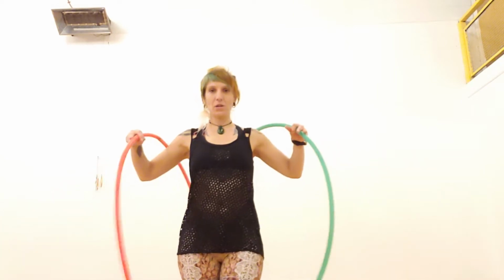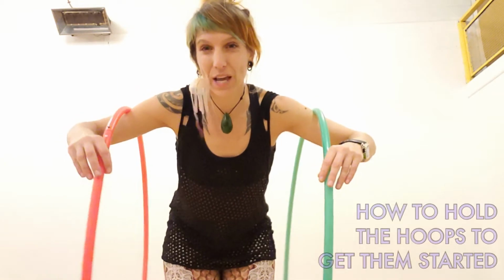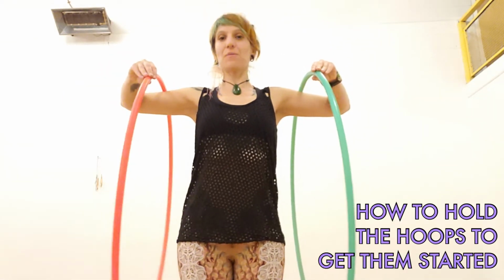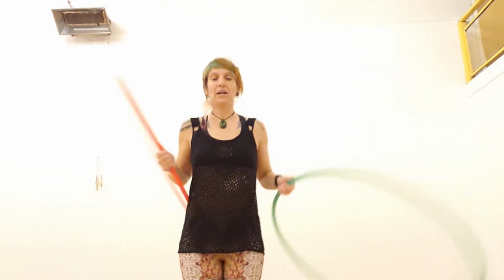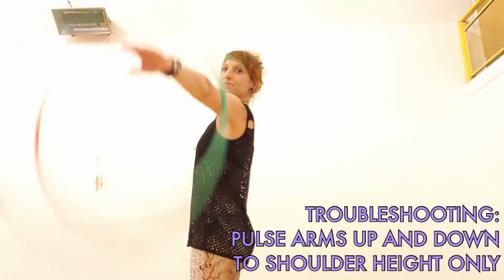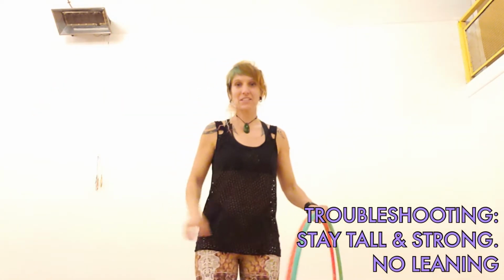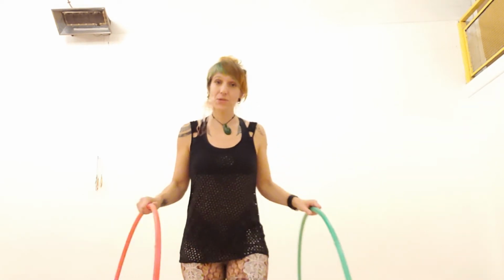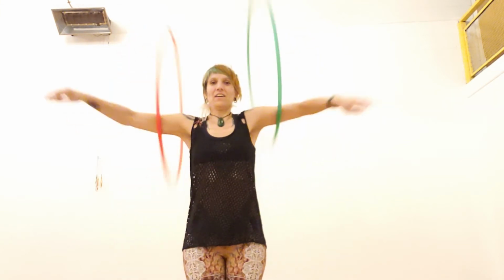Arm Hooping Tutorial - Learn To Hula Hoop!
Learn to hula hoop on your arms with total control. Find out how to keep a hoop spinning on both arms and build a solid foundation for arm hooping so you can start working on more tricky transitions and moves. I have included heaps of troubleshooting and tips that have really helped students in my classes.

00:00 Intro
00:42 Where to place the hoops on your arms
01:00 How to hold the hoops to get them started
01:42 How to push the hoops to get them spinning
02:00 The up-down pulse
02:33 Troubleshooting: recapping how to start
02:51 Troubleshooting: how to move the arms to keep the hoop spinning
03:06 Troubleshooting: how to use your body to get control back & re-align the hoops
03:16 Troubleshooting: arm movement and how to pulse
3:27 Troubleshooting: body position
3:49 Troubleshooting: avoid circling
4:10 Tips: go back to one hoop if you need

Remember the 3P's: Practice, patience and persistence!

For downloadable class videos, online courses, live online and in-person hula hoop classes and private lessons

Sparkle Blast e-news: fresh tutorials, special offers and all the hoopla.